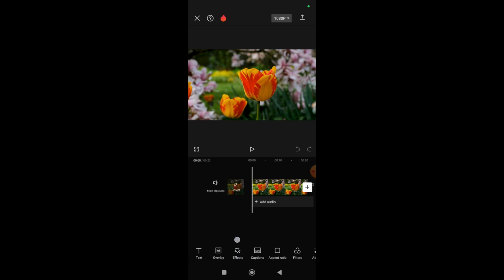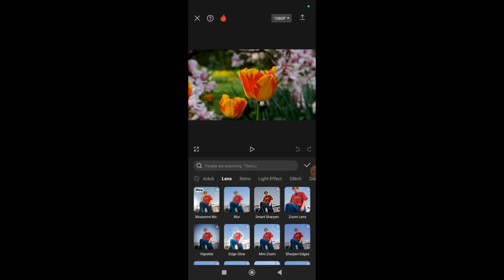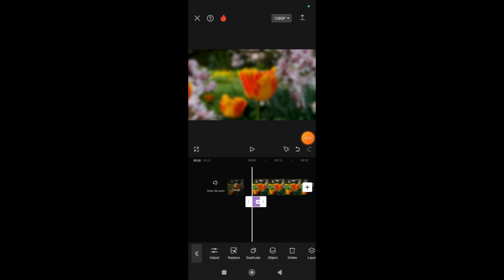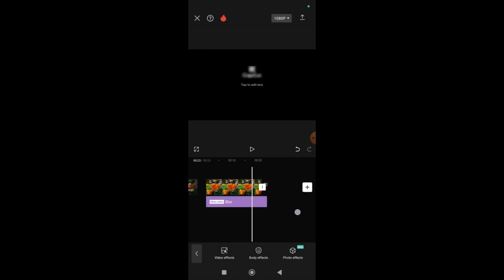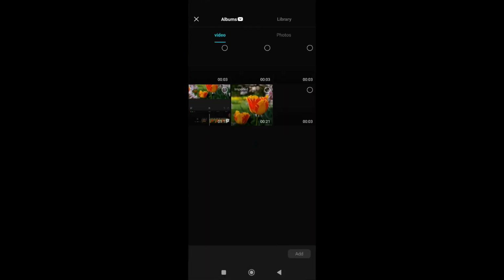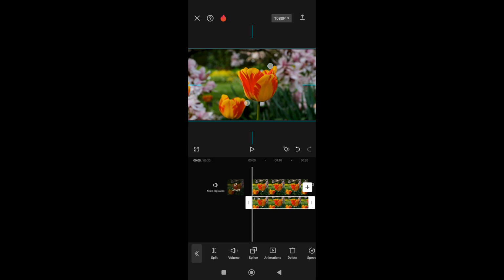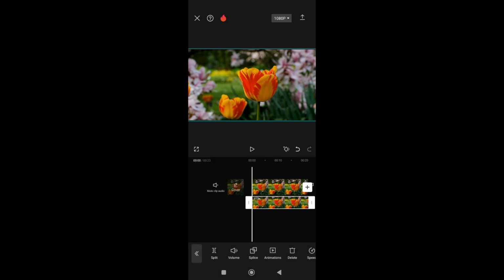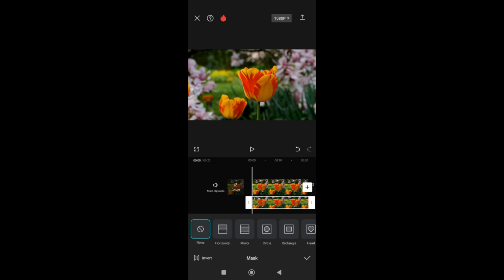How To BLUR A Part Of A Video In CapCut CapCut Tutorial (iPhone / Android)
How To BLUR A Part Of A Video In CapCut  CapCut Tutorial